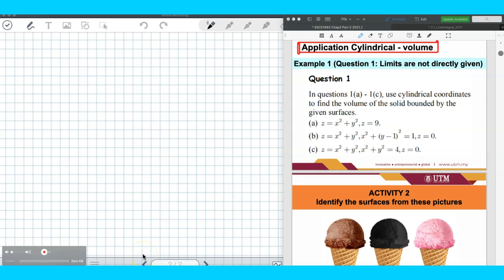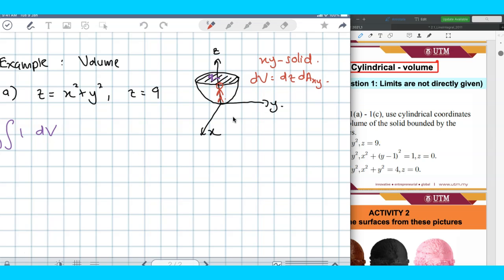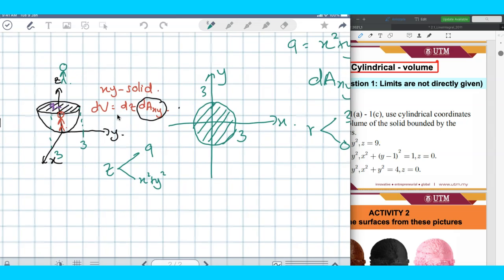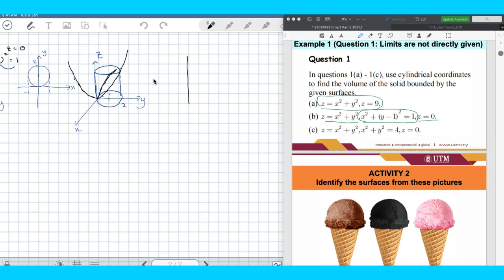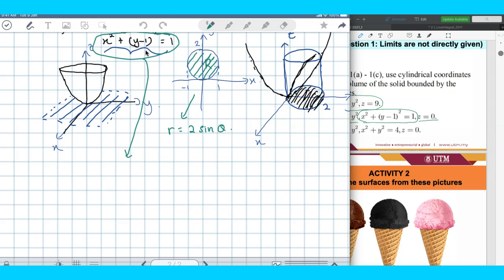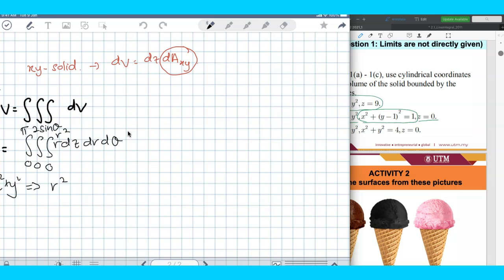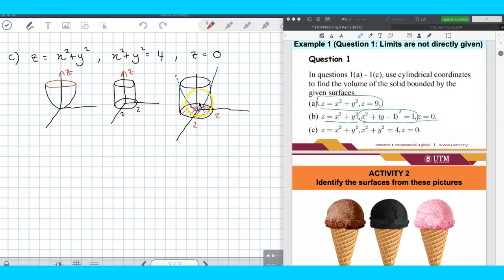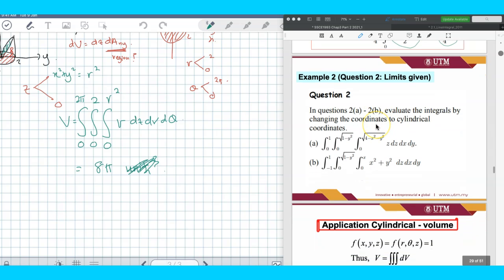VIDEO 75 SSCE1993 EXAMPLES ON VOLUME USING CYLINDRICAL COORDINATES